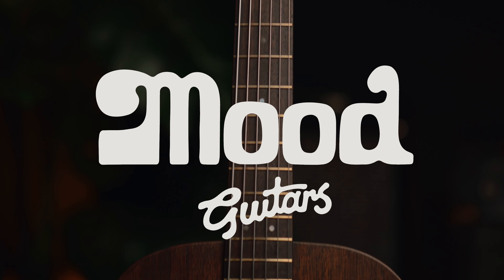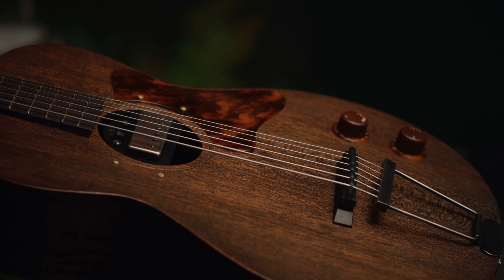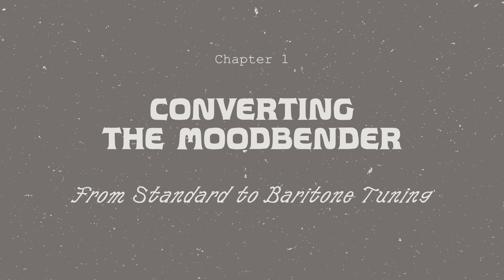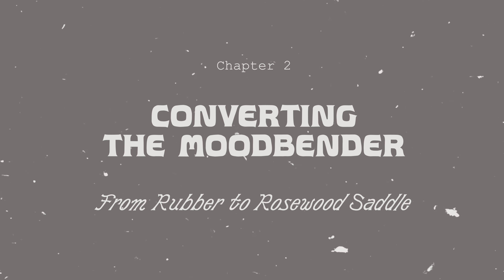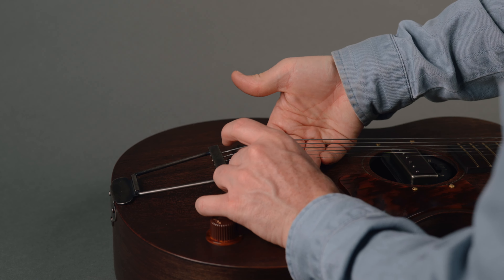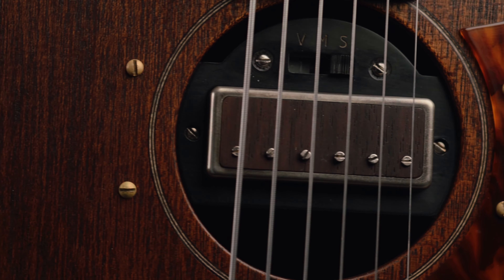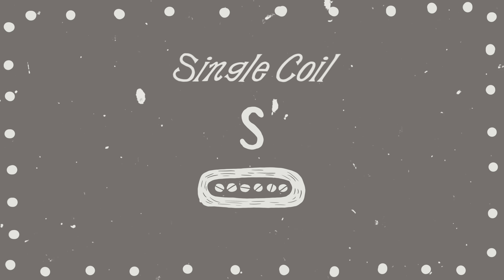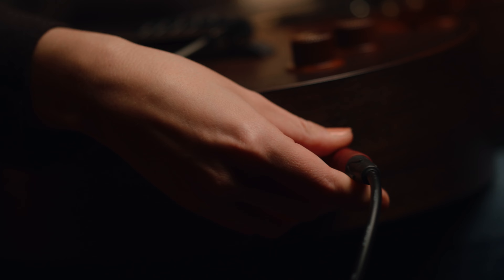Over 100 moody sounds In ONE guitar?!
The Moodbender is a unique guitar that can transform its timbres, tones, and tunings, making it the perfect recording studio workhorse. We took the beloved tone of the vintage rubber bridge guitars we restore and convert and pushed the boundaries further to expand its moody palette. Take a listen to all it can do.

All songs in this video were written, produced, and mixed by Dylann Taylor and engineered by Kris Sveen. The first song contains only the sounds of the Moodbender, with the exception of bass and drums.